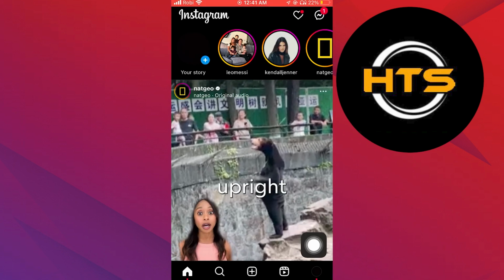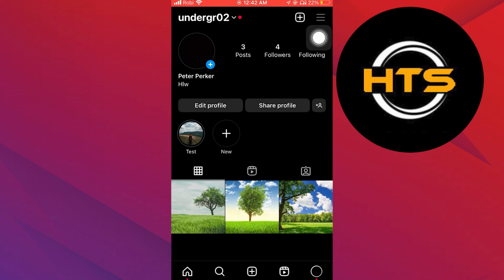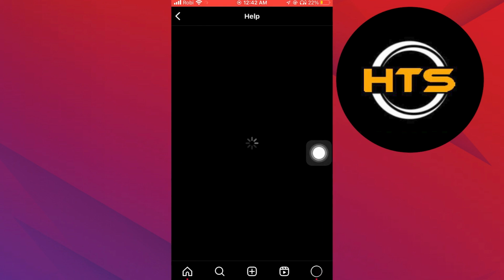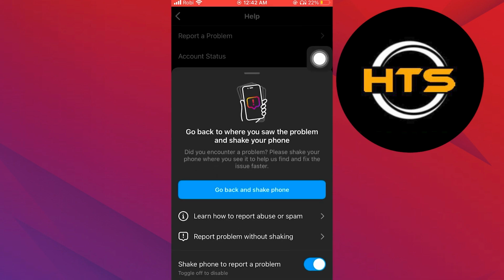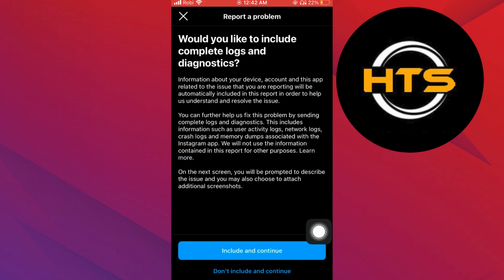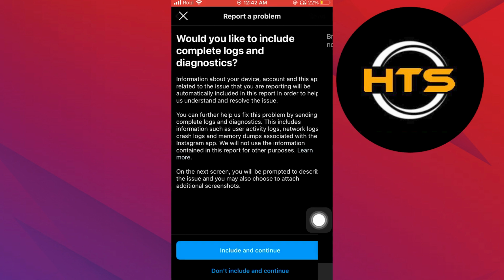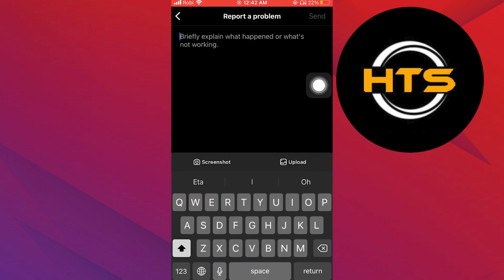How To Fix Instagram Notes Music Feature Not Showing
Hey everyone! Welcome to this how to fix Instagram notes music not working video tutorial.

If you want to know how to fix Instagram notes music problem, how to solve Instagram notes music problem and how to fix Instagram notes song problem, this video is for you.

In this video, we will show you how to solve Instagram notes song problem and how to fix IG notes music.

The steps on how to fix Instagram notes not showing music option and how to fix Instagram notes not showing music is easy.

After watching this video, you will find out how to add music to Instagram notes if not working and how to add music to Instagram notes not showing.